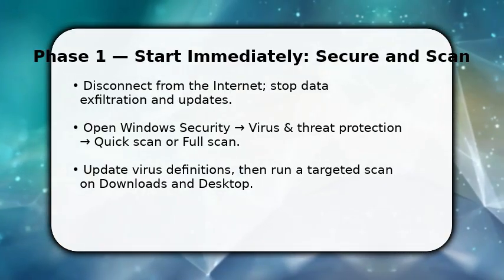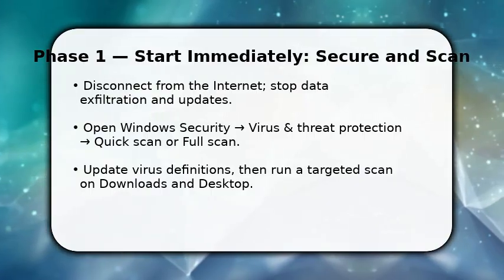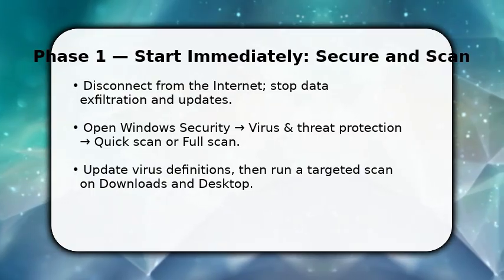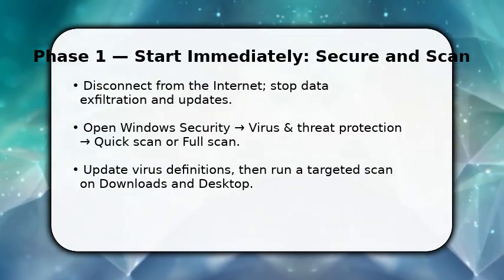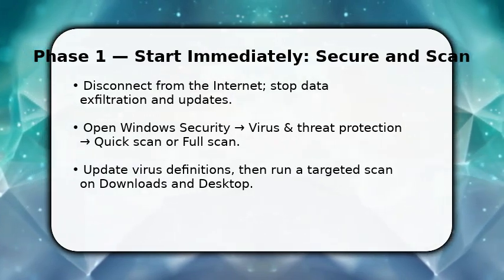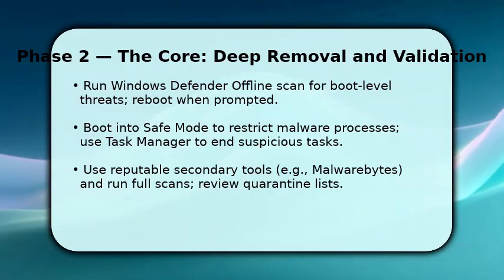How to Remove Virus from Windows Security (full Guide)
How to Remove Virus from Windows Security (full Guide) | 🔒 Surfshark VPN Deal — Stay private and secure. $1.99/mo + 3 Months Free ▸

Discover the essential steps to remove viruses from Windows Security in this comprehensive guide. Learn how to identify threats, use built-in tools effectively, and restore your system's integrity with our expert advice.

remove virus,